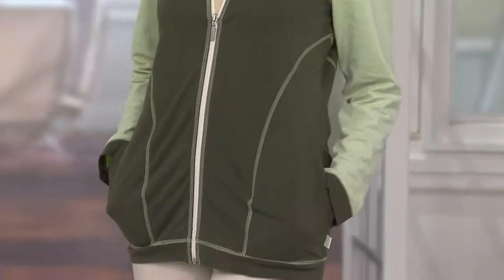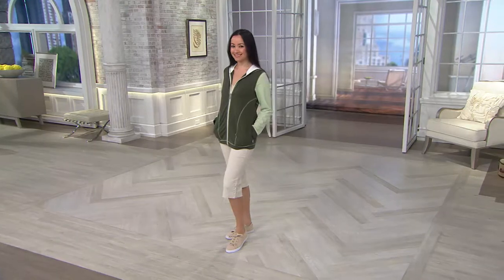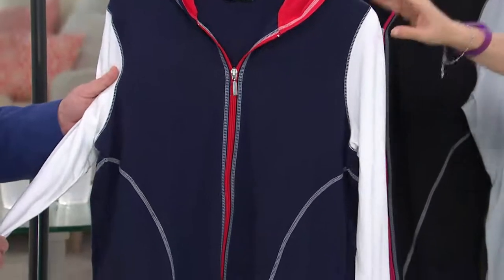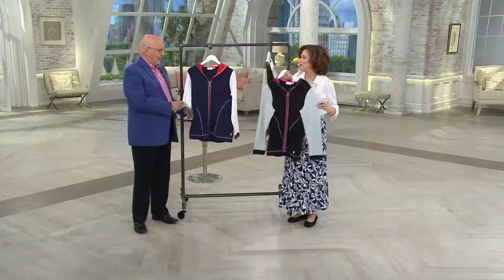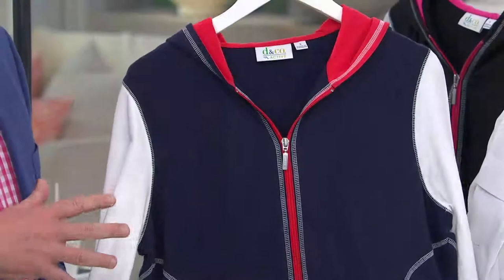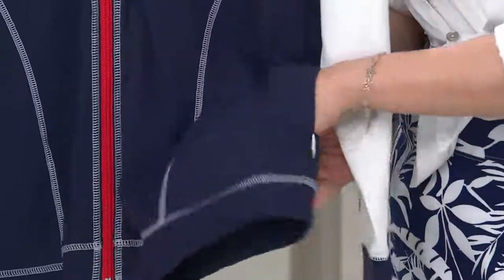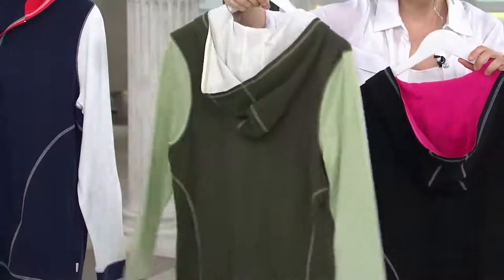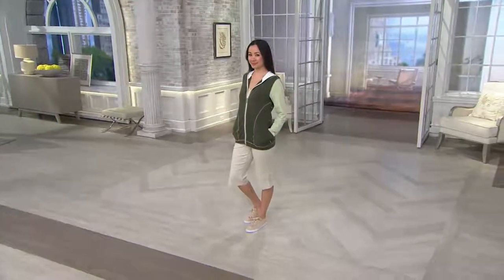Denim & Co. Active Color-Block Zip Front Hoodie with Jacque Gonzales